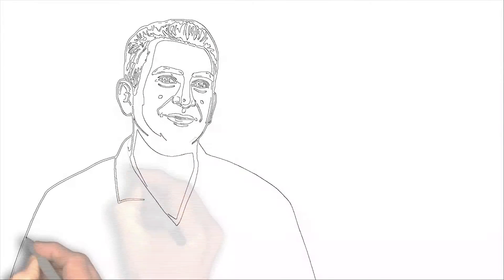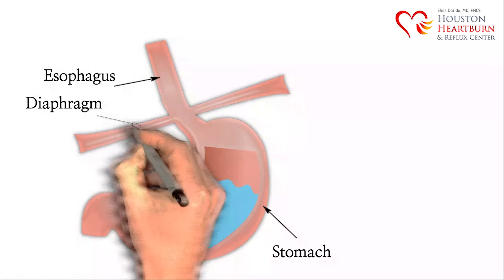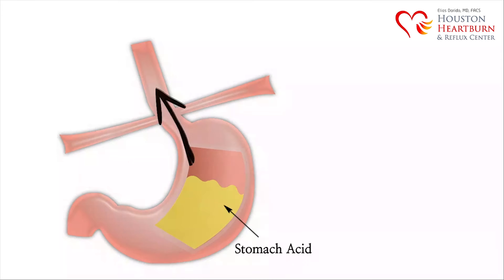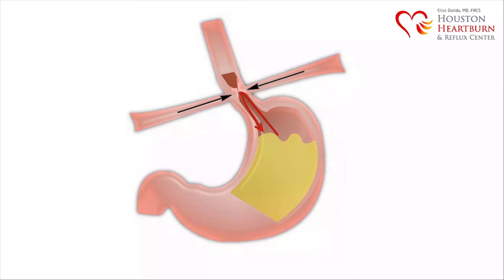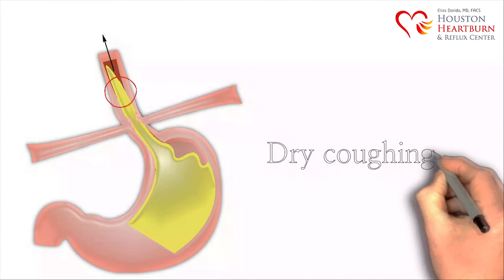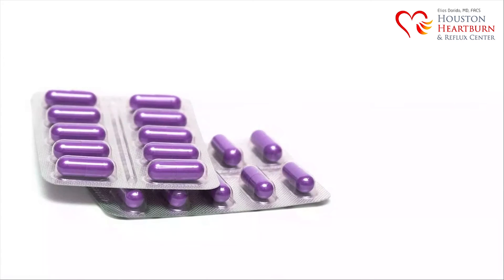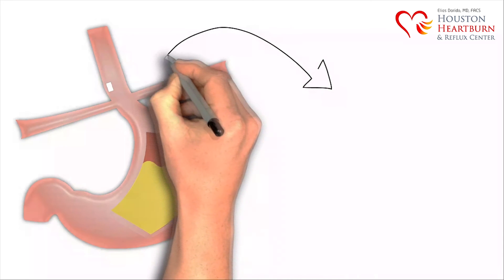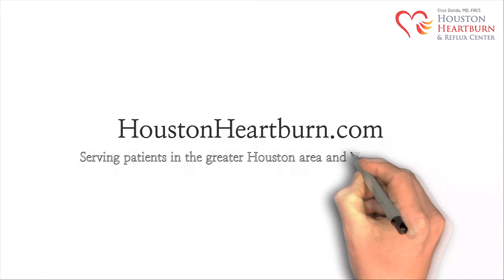Treatment for Heartburn and Acid Reflux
Dr. Elias Darido from the Houston Heartburn and Reflux Center provides a full explanation of the causes of acid reflux as well as the treatment options you can expect to receive at his Houston area practice.